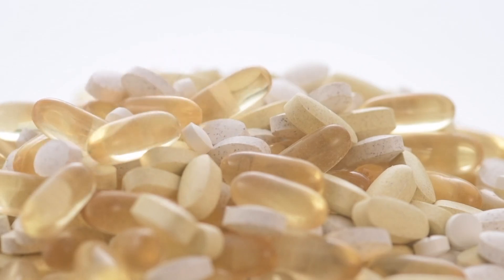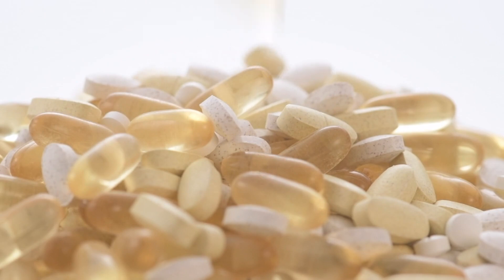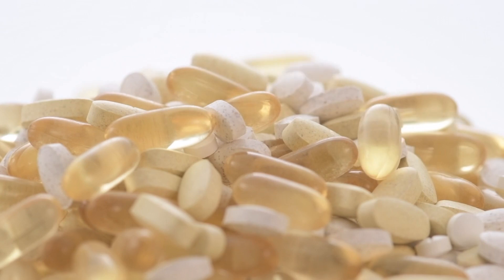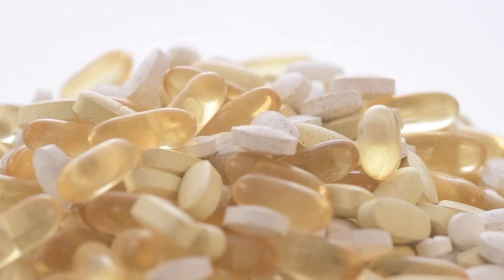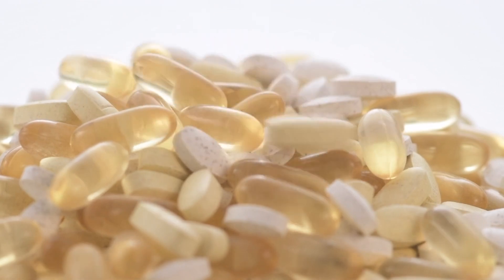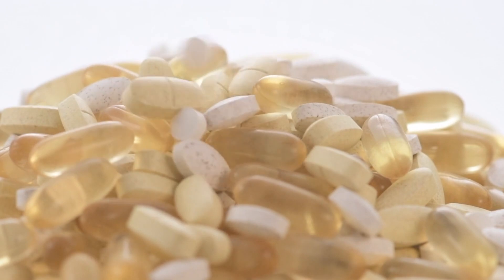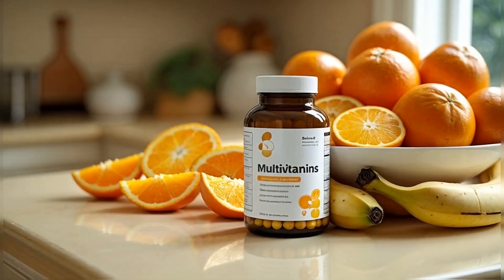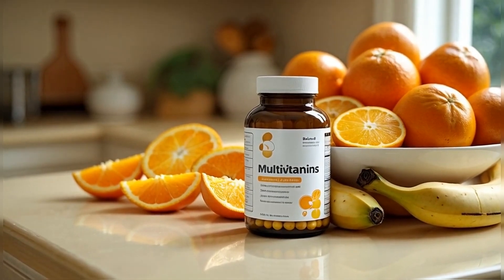Supplements to Avoid with Slow COMT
Learn which supplements could harm your health if you have slow COMT. Discover smarter alternatives to feel your best every day

Chapters:
00:00:00 Why Supplements May Be Hurting You
00:00:25 Quercetin: A Common Compound to Avoid
00:00:46 Green Tea and EGCG: The Hidden Risk
00:01:07 Methyl Donors: Balancing Benefits and Risks
00:01:25 Rhodiola: Stress Relief That May Backfire
00:01:43 Vitamin B6: Avoid Overdoing It
00:01:59 Caffeine: Cut Back for Better Balance
00:02:16 St. John’s Wort: Rethink Your Mood Support
00:02:34 Share Your Thoughts and Learn More